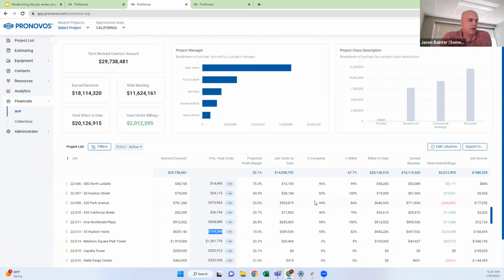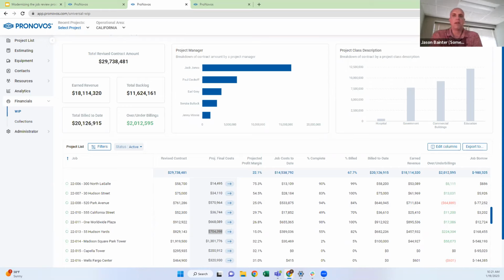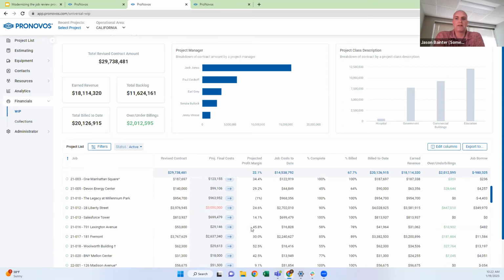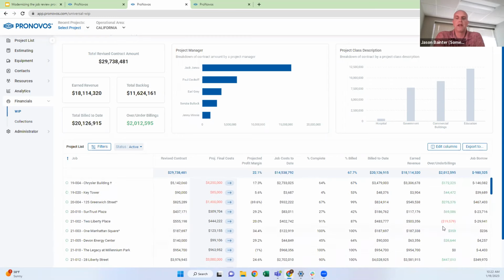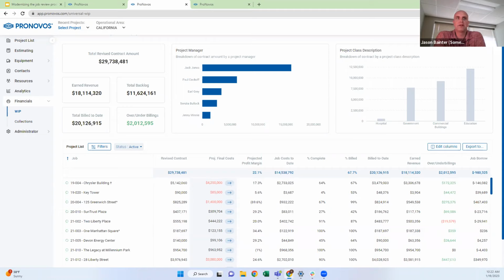Tips on Modern WIP Analysis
Jason Bainter, CPA with CBIZ-Somerset gives practical tips for what construction businesses should look for when analyzing the Work-in-Progress Report. He covers key metrics including overbilling, the risks of being underbilled, and what job borrow is.